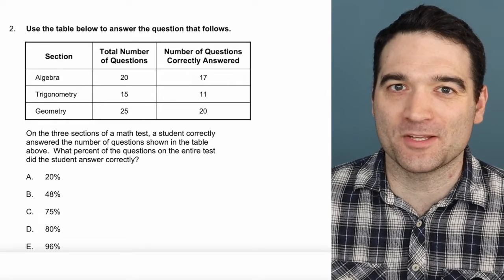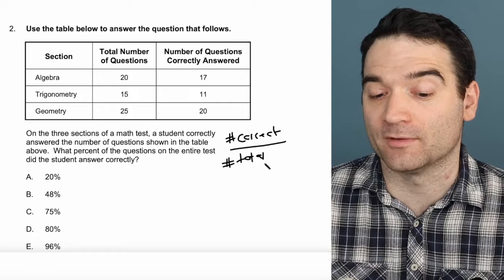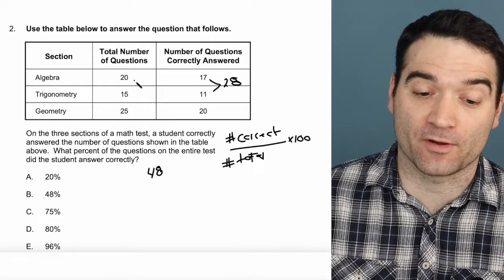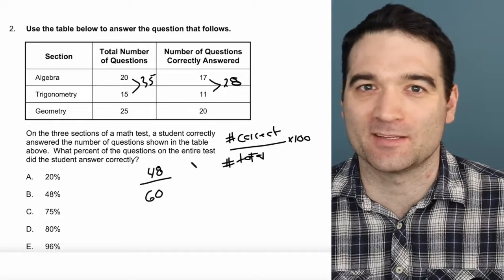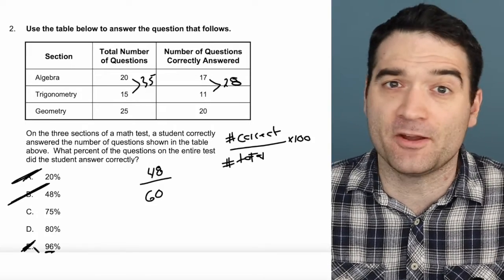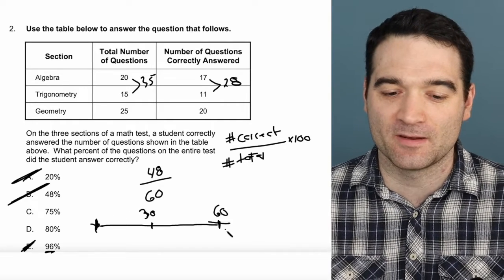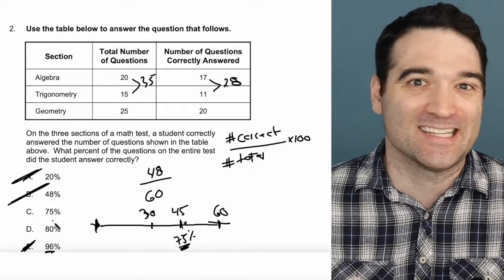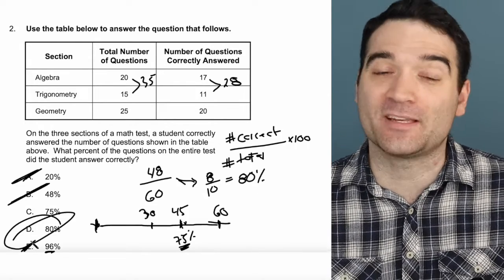CBEST Math Practice Test Question #2